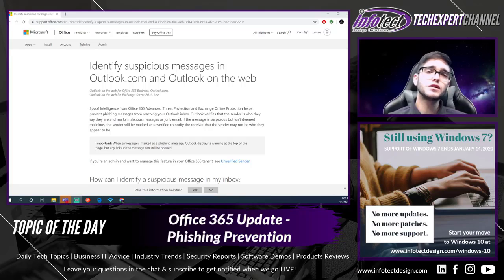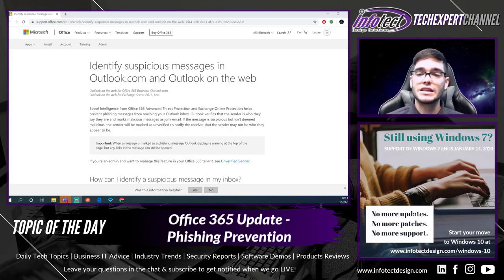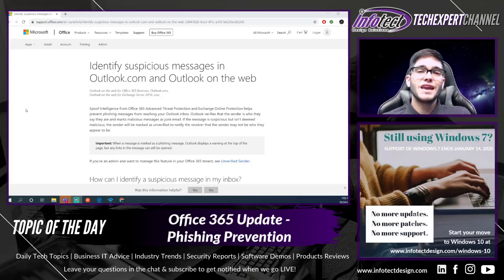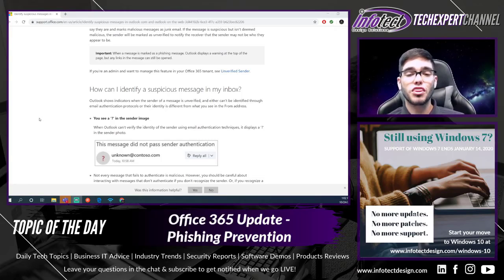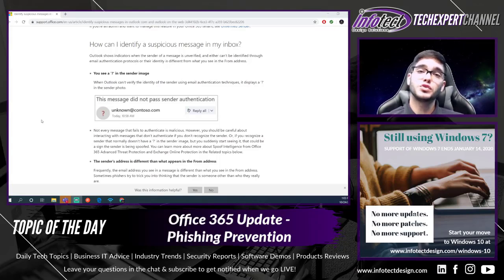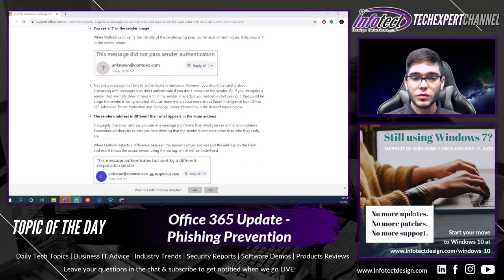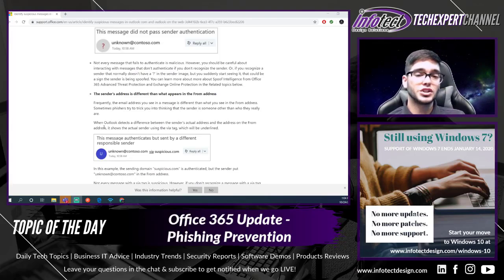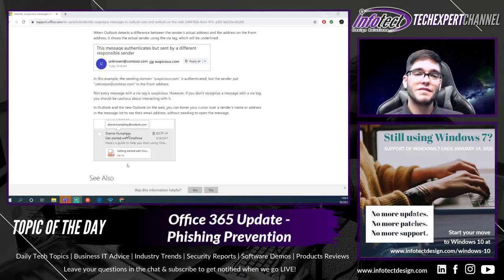Microsoft Office 365 Update: New Phishing Prevention Features (2019)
In this video, we cover the Microsoft Office update that features new phishing prevention capabilities. Watch this video to learn how it works!